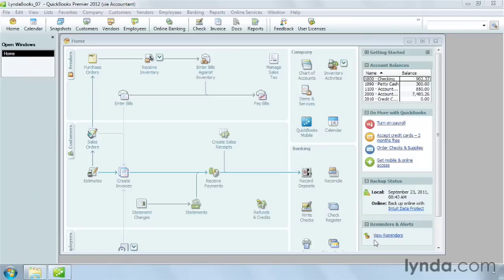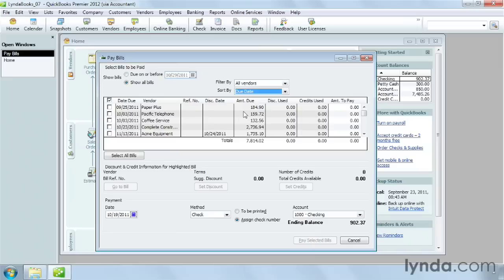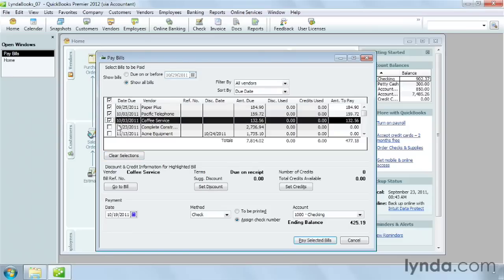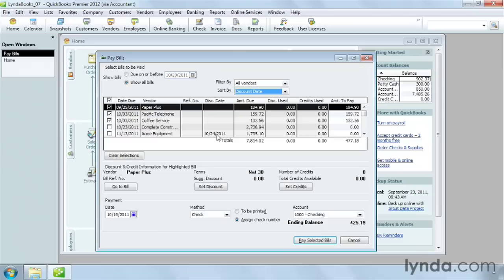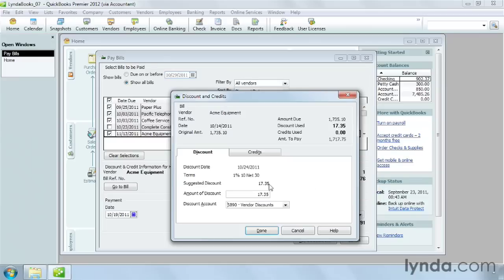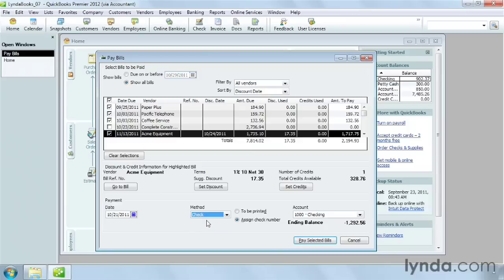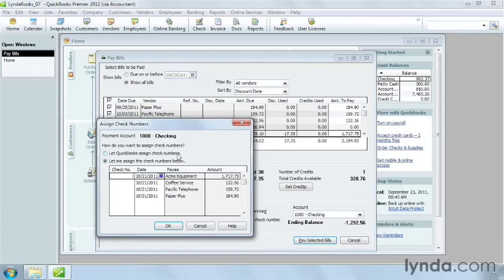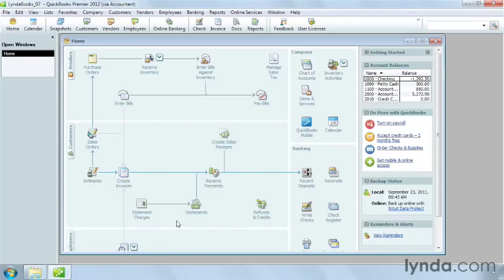QuickBooks Tutorial - How to pay bills